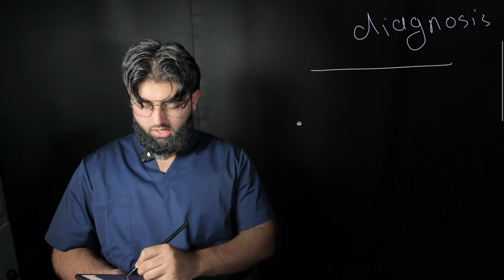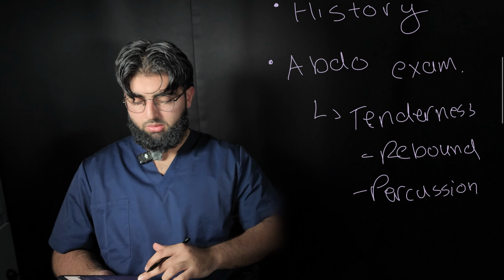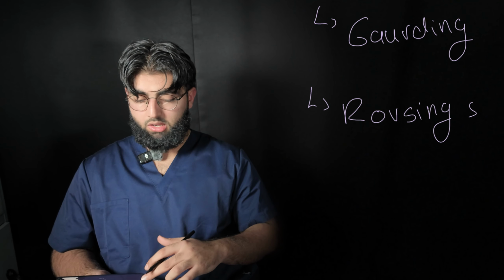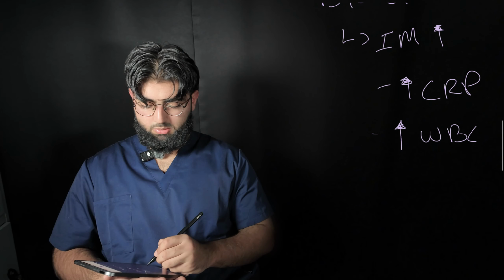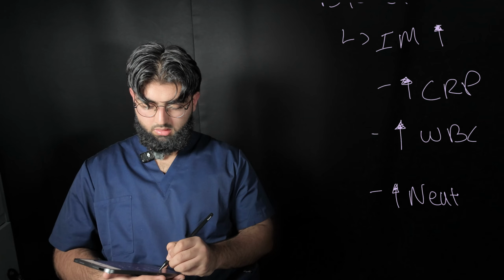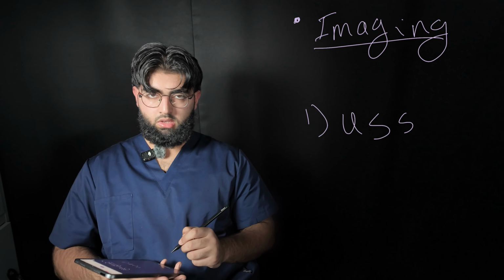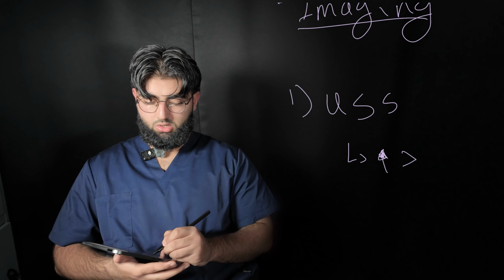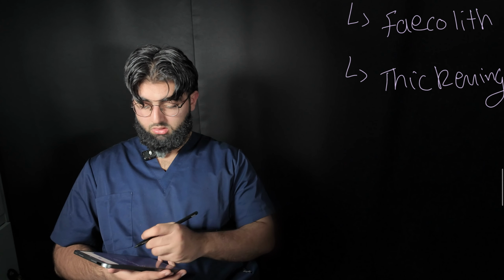How I Understand The Investigations of Appendicitis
Hello everyone! In this video, I’m breaking down the investigation options for appendicitis.